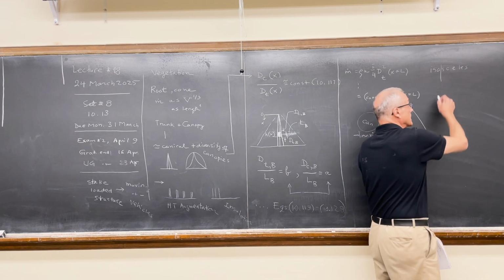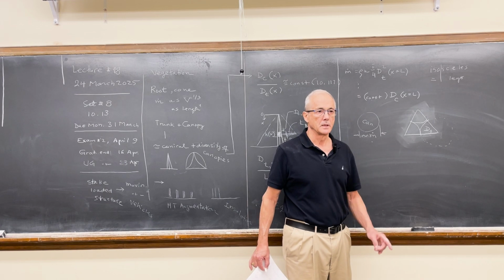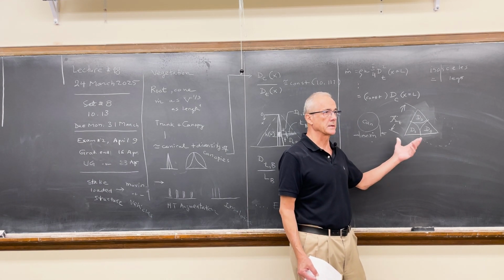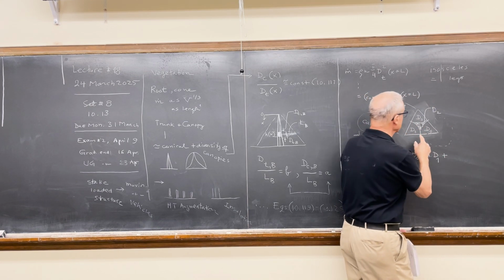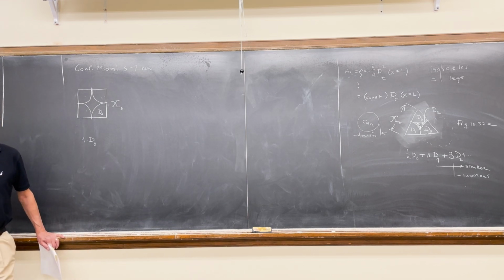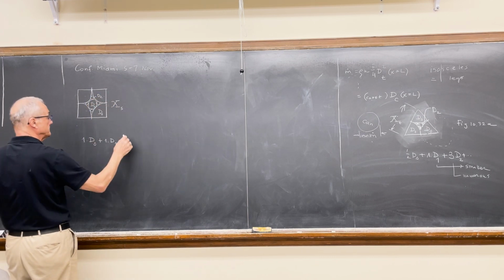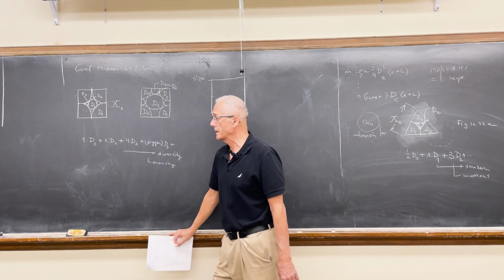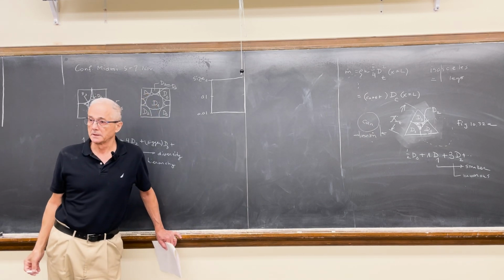Adrian Bejan | Forest and Natural Hierarchy, from Design in Nature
The video describes how a piece of ground with the freedom to change arranges trees so that water flows from the ground into the air more effectively, and how this tendency creates a natural hierarchy in the forest, with few large canopies and many small ones. It imagines the forest as a patchwork of elements, first shaped as equilateral triangles and then as squares, each element containing trees of various sizes, labeled D0, D1, D2, D3, and so on. On each fixed area, the sizes of the canopies become smaller while their numbers become larger, as new armpits appear between existing canopies and invite smaller vegetation to grow. The same idea is then expressed in a log-log plot of canopy size versus rank, which shows populations grouped into bands, indicating that smaller individuals are more numerous. The video connects this prediction to maps of cities over Europe and to real fields and orchards where shrubs and weeds appear in neglected spaces. In this way, it is concluded that hierarchy is a natural phenomenon that follows from the ground's freedom to change its configuration and move water upward.

The video begins with a law stating that the water flow rate per unit area in a larger region depends on the size and number of tree canopies present, and benefits most from large trees. It represents one forest element as an equilateral triangle of length scale X and places one large D0 canopy in it, leaving armpits where smaller D1 and D2 canopies can grow and become more numerous.

It then repeats the construction with a square area element of side X, placing a large D0 canopy in the middle and showing how the armpits around it are filled with smaller D1, D2, and D3 canopies. As the sizes decrease, similar contributors become more numerous, and armpits proliferate rapidly.

Next, the video shows that even if the first canopies in the square are not the biggest possible, one can start with several big D0 trees at the corners. This arrangement places another large tree, D1, in the middle, then larger armpits for D2, and finally a large population of small D3 trees.

All these imagined populations are then plotted on a log-log scale, with the ordinate showing the length scale of the projected canopy and the abscissa showing the rank of each size. The horizontal bars formed by these points show that each population has few large and many small members and that hierarchy emerges naturally from the construction.

The video notes that the same drawing appears in the distribution of city sizes and ranks across Europe, which also sends water and other materials back into the wind. It then turns to agriculture and orchards, where young shrubs and weeds always appear in the spaces between planted canopies, because neglected ground tends to reconfigure itself to direct water upward more effectively.